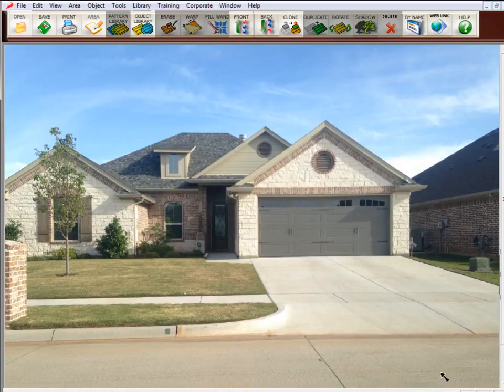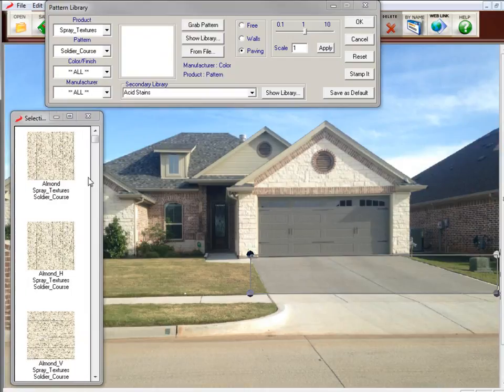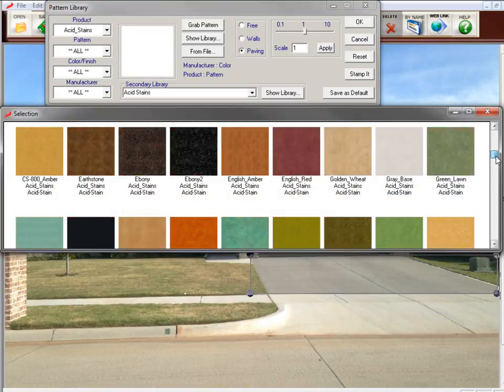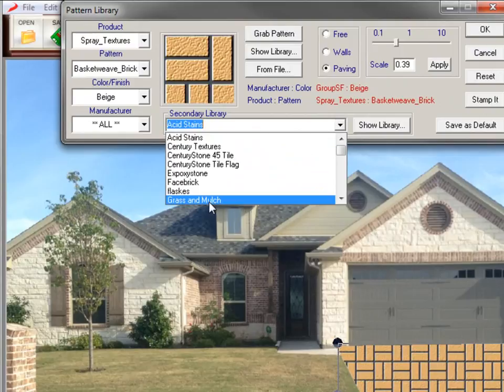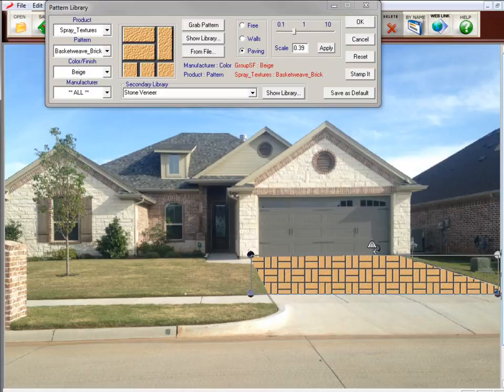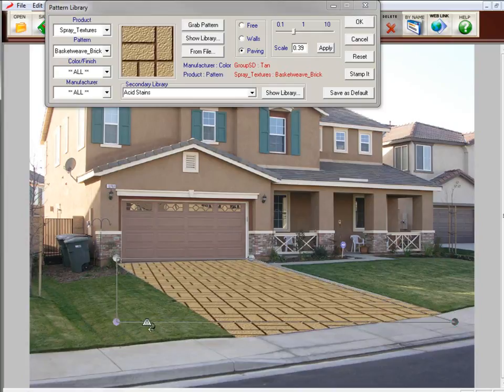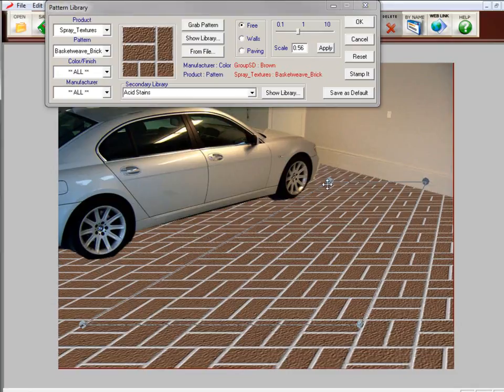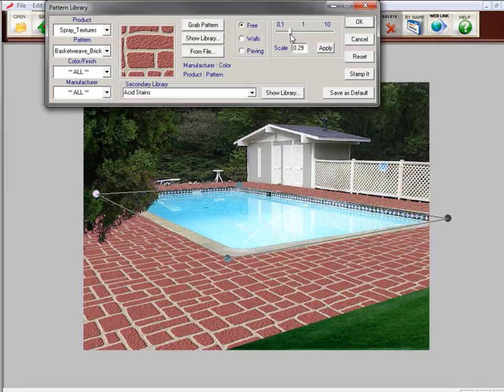Decorative Concrete Design Tutorial 8: Mastering the Pattern Library & Perspective Tool (Part 1)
In this Decorative Concrete Design Software training tutorial (Tutorial 8 - Part 1), learn how to make your concrete designs look incredibly realistic using the Pattern Library and Perspective Tool.

✅ Sort the entire library by Manufacturer, Color, Pattern, or Product type
✅ Quickly find and apply the perfect stamps, stains, textures, and overlays
✅ Master the Perspective Tool to handle driveways, walls, angled surfaces, and complex shapes
✅ Switch between Paving mode and Free mode for perfect vanishing points and depth

Whether you're a contractor, designer, or concrete professional, this step-by-step guide will help you create photorealistic 2D renderings that impress clients.

Timestamps:
00:00 - Introduction
00:45 - Opening the Pattern Library
02:10 - Sorting options explained
04:30 - Applying patterns to your design
06:15 - Perspective Tool basics

(Now only $320 – one-time purchase and no subscriptions)

Free support + tutorials included!